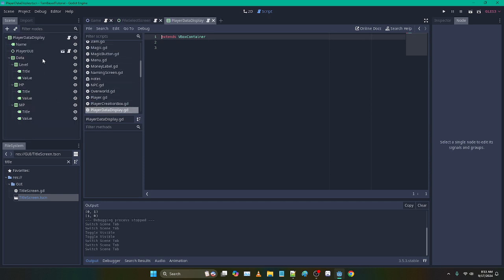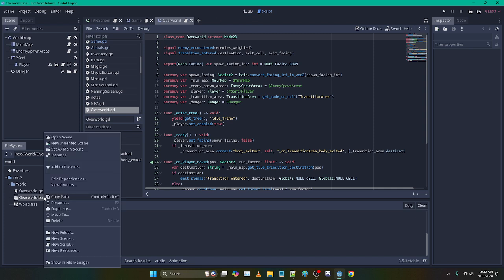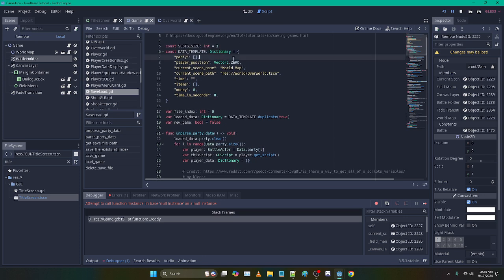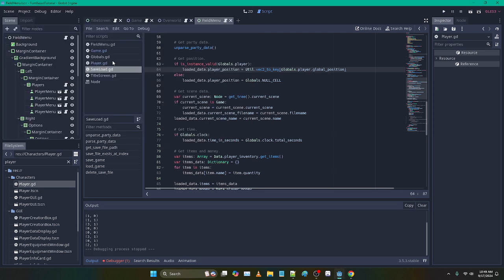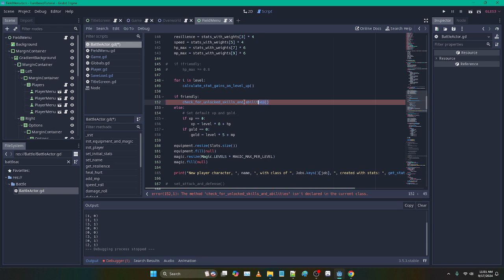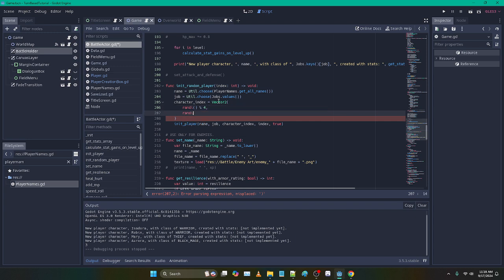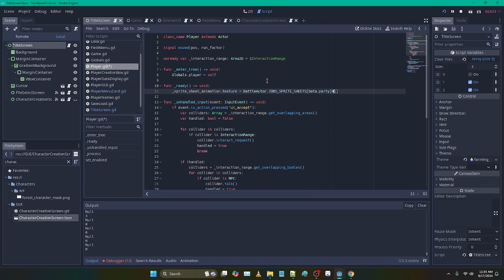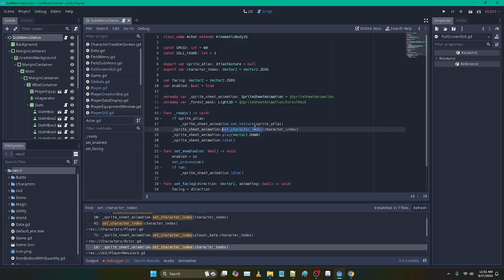How To Make a 2D Turn-Based JRPG in Godot - Part 29: Saving, Loading, File Select Screen, Menu, GUI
In these title screen/saving and loading videos, I mention that you should probably not copy the code as I am troubleshooting a lot of things here and the code is often changing. In retrospect, I think you are much better off following along closely and changing the code/scenes as I do instead of waiting for later. At the least, it will be good training for your muscle memory and recognition of code/scene patterns.